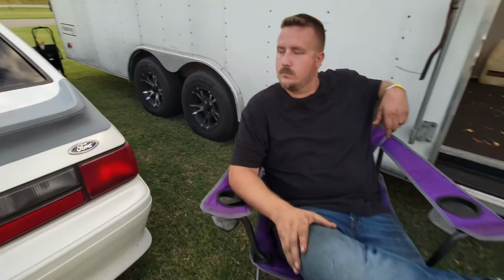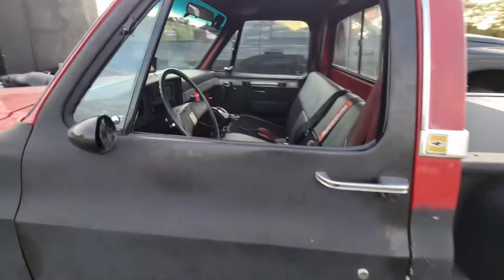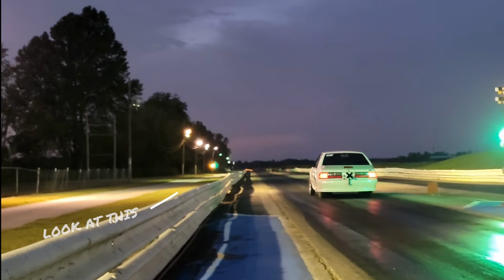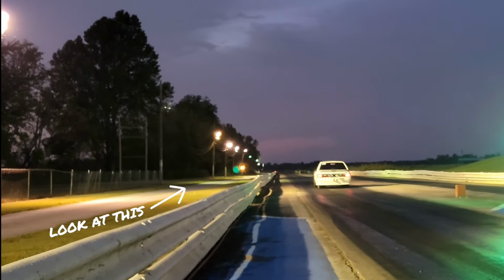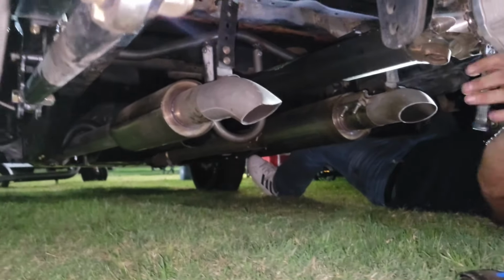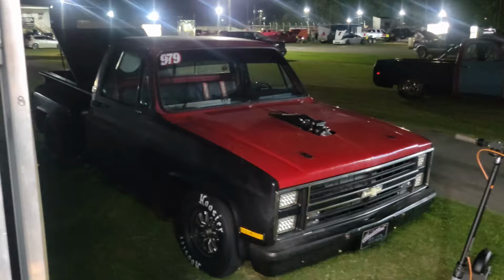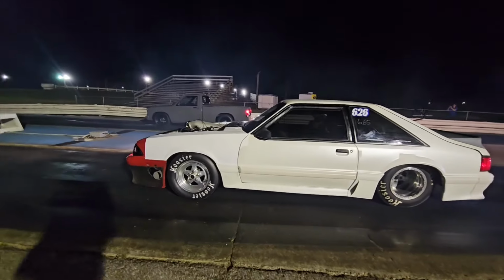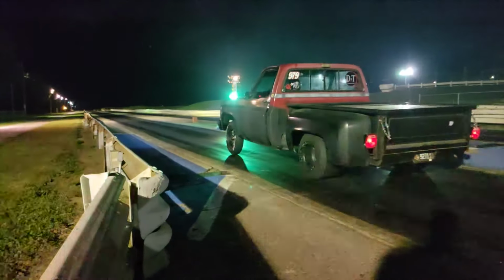I broke the Chevy….